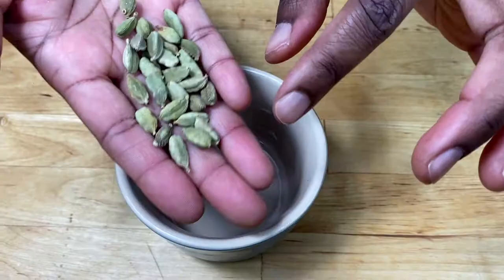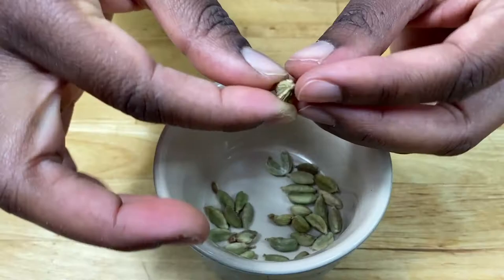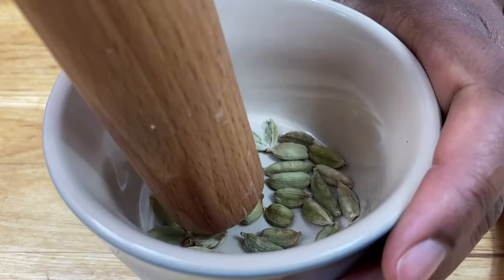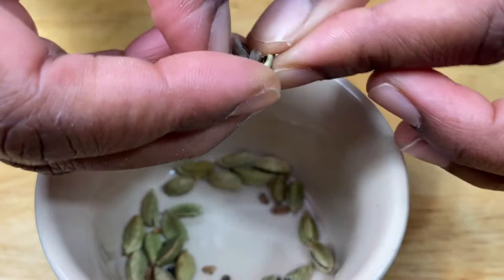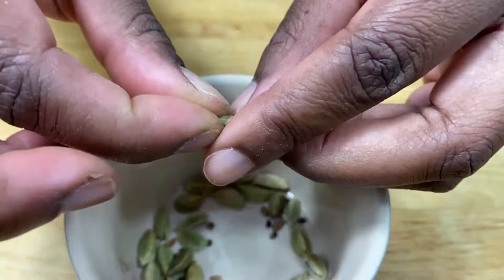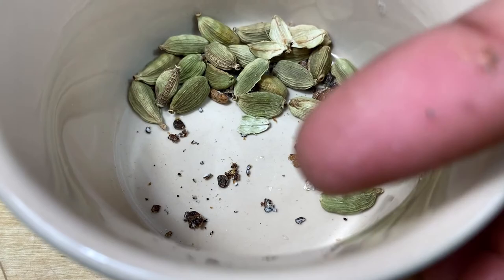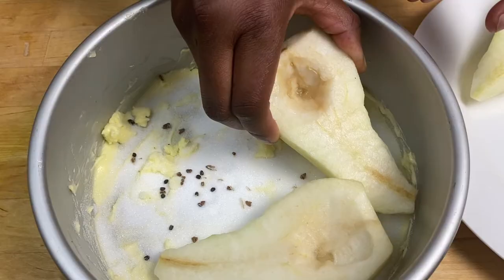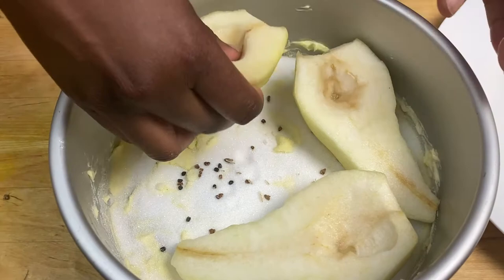How to split open cardamom pods : How to grind cardamom without a grinder : Crushed Cardamom Pod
Step by step video tutorial showing how to show you the easiest way to split open cardamom pods. How to use cardamom pods

Let’s connect:

Checkout some of the first series of paid courses for beginners on my website.  Well explained and in detail.